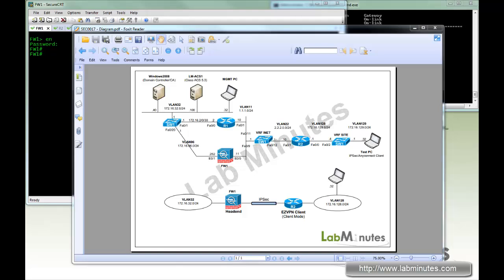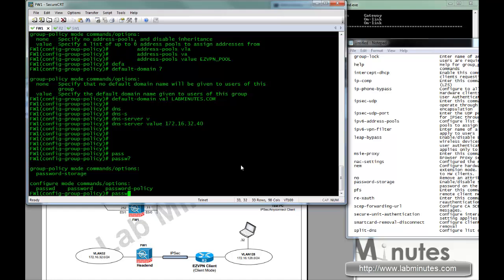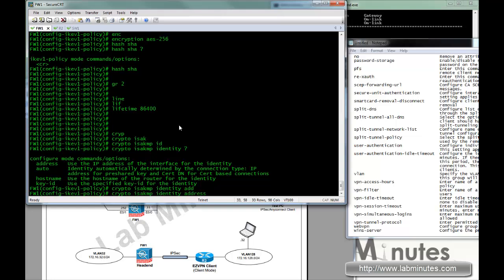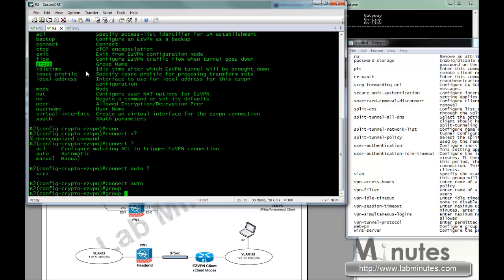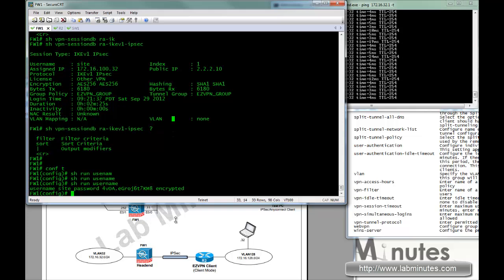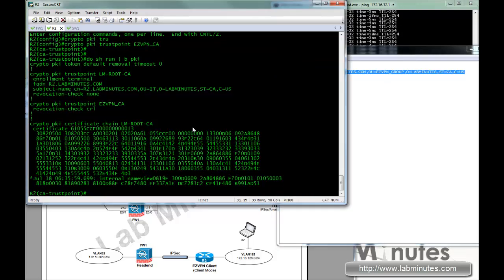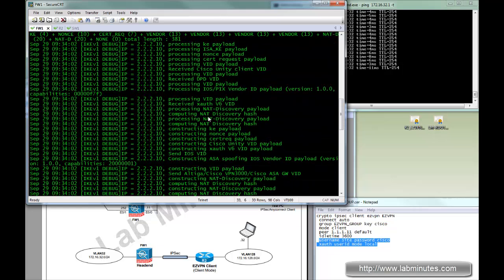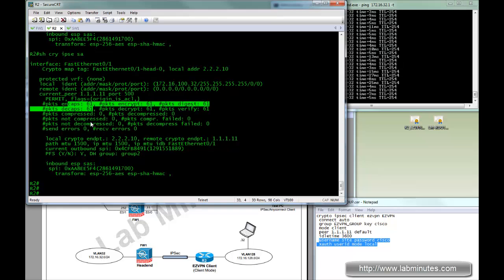LabMinutes#SEC0017 - Cisco ASA Easy VPN (EZVPN) with Pre-Shared Key & Certificate Hardware client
The video walks you through configuration of Easy VPN (EZVPN) with Pre-shared key and certificate authentication on a Cisco headend ASA firewall. The hardware client router is running Client Mode and configured to automatically connect using a locally stored credential. This video is a counterpart of SEC0015 and SEC0016 with the headend router. Here we introduce the concept of 'group-policy' and 'tunnel-group' that are unique to the ASA, while most crypto command syntax is very similar to those on a router.

Topic includes
 - EZVPN Client Mode with Pre-Shared Key and XAuth
 - EZVPN Hardware Client
 - Automatic Connect, Local Credential, Splitted-Tunnel
 - Router Certificate Import
 - 'tunnel-group' and 'policy-group' configuration